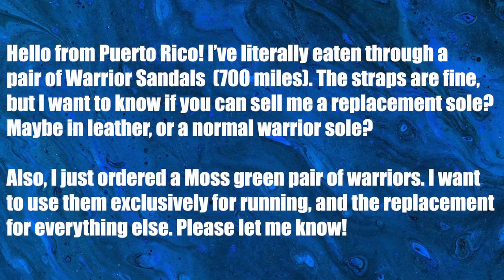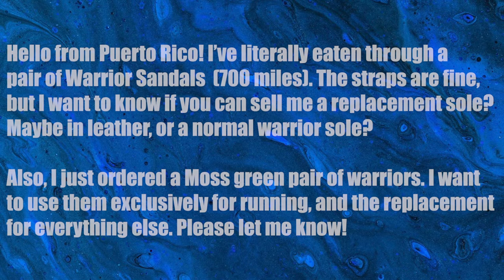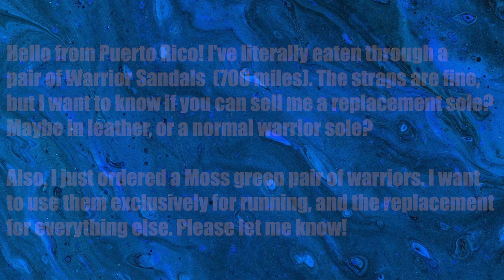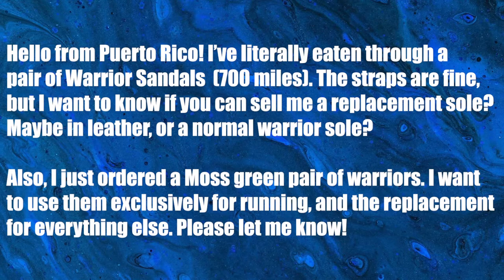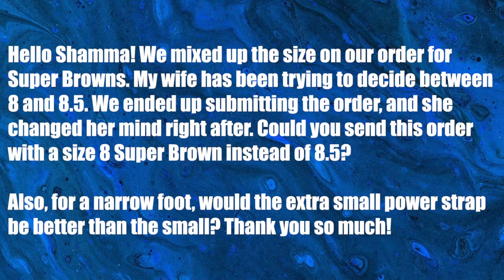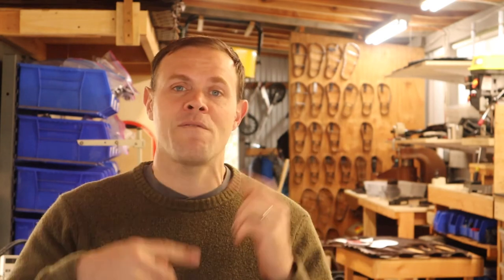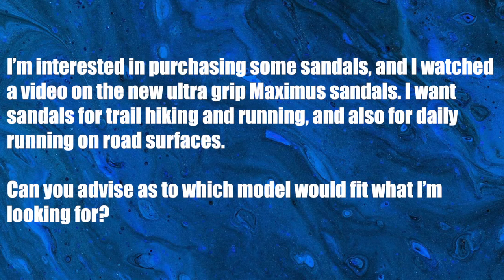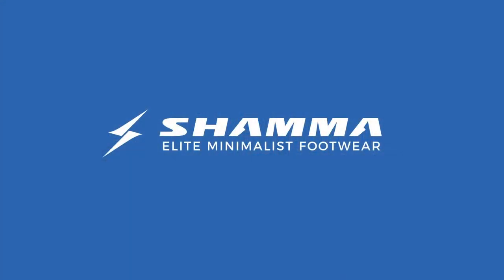Are the Maximus Sandals Right for Me??- What's In The Mailbag Ep.23